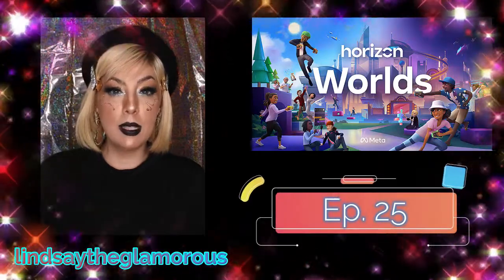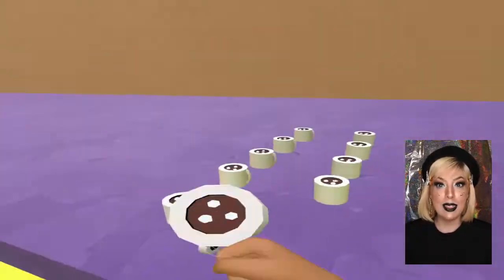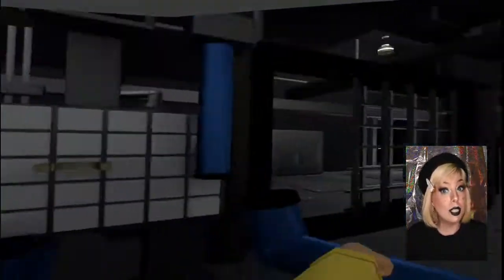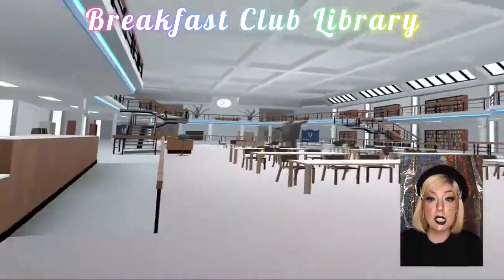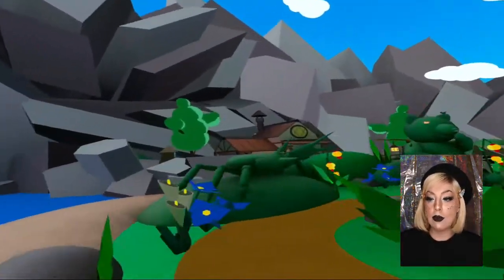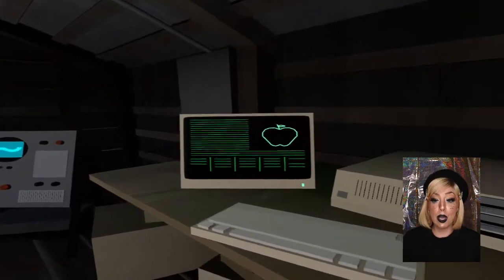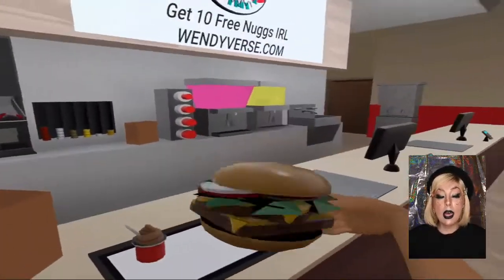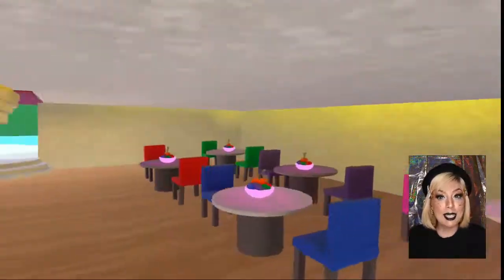Horizon Worlds | World Hop | Ep. 25 | MetaQuest 2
Ammunation
Box Puzzle Factory
Break Ya Neck Canyon
Honey I Shrunk the Metakids
Wendy'sverse
Bakerland
Flora's Secret
Le Chateau Mall
Yarntopia
Breakfast Club Library